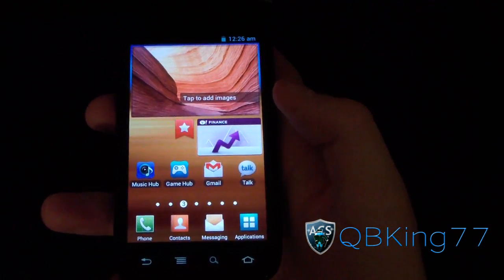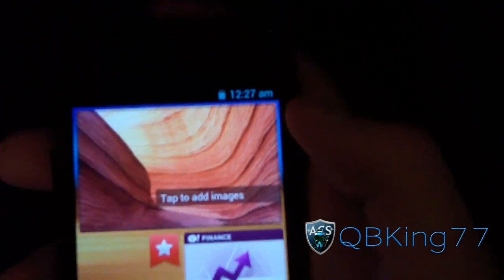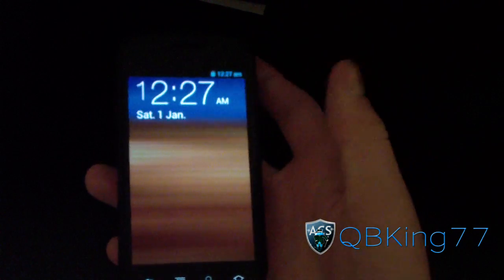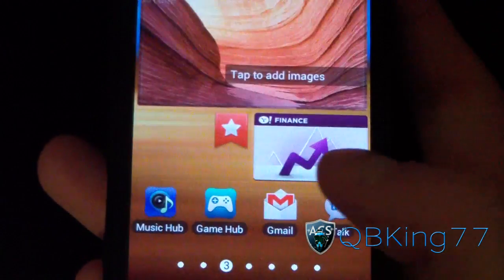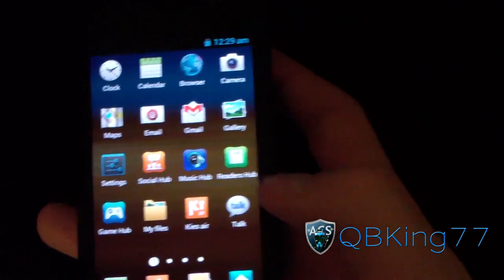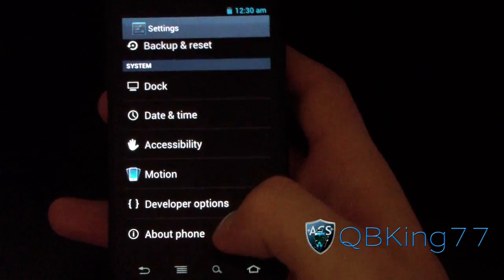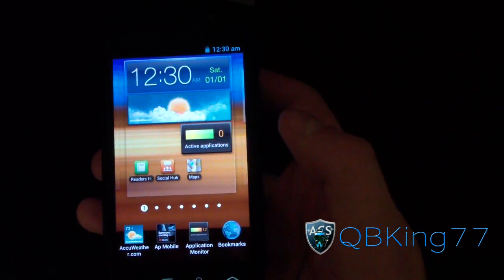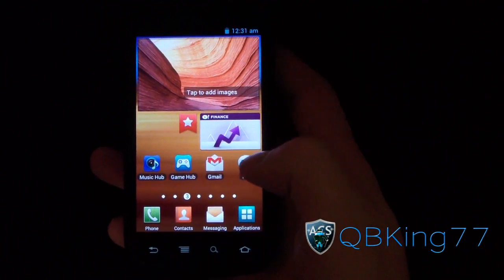Samsung Galaxy S II Touchwiz Ice Cream Sandwich Port Review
Here is a review of the Samsung Galaxy S II Android 4.0 ICS review on the Nexus S 4G! Let me know what you think! Be sure to share this with everyone! I want to see some of you start some threads ;)